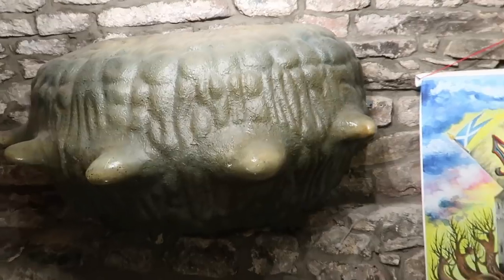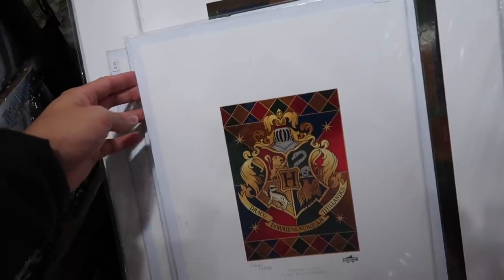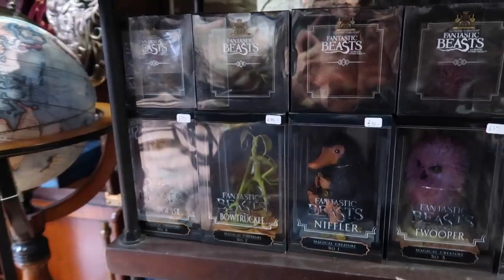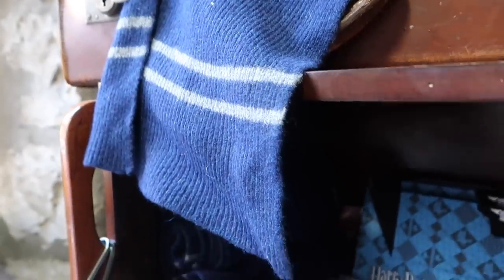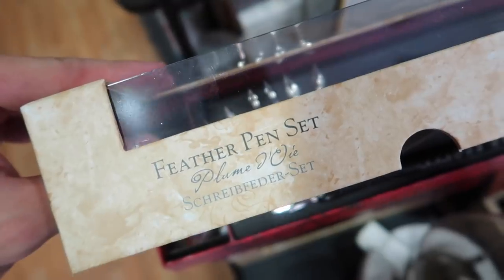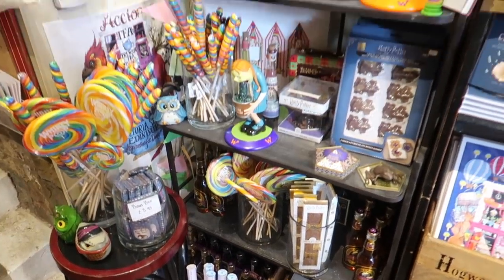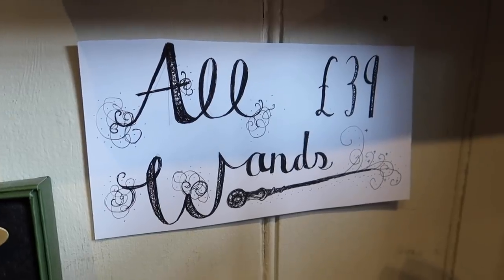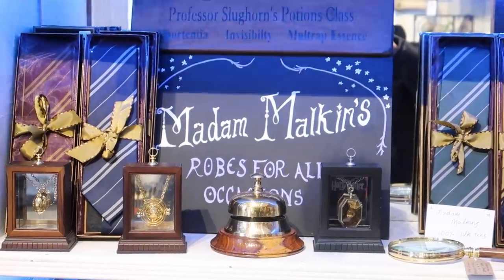HARRY POTTER SHOP TOUR | MUSEUM CONTEXT | EDINBURGH SCOTLAND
This shop is packed full of magical artifacts ranging in price from pocket change to collector level. Join The Potter Collector in exploring this wonderful shop in the birth place of Harry Potter: Edinburgh, Scotland!

WHERE TO FIND MUSEUM CONTEXT:

Location filmed: 40 Victoria Street, Edinburgh, Scotland
Second location: 42-44 Cockburn Street, Edinburgh, Scotland

OTHER MAGICAL SHOP TOURS IN THE UNITED KINGDOM

United States